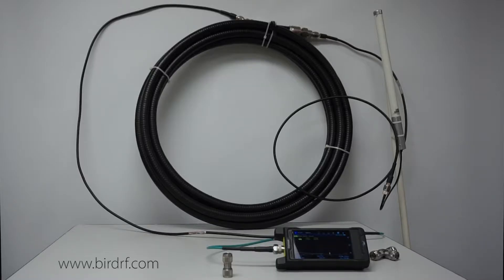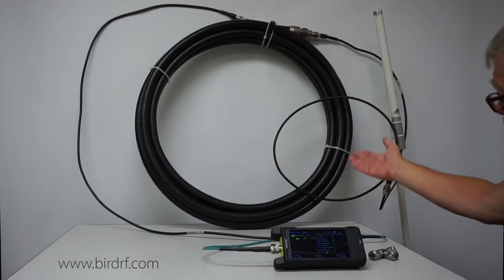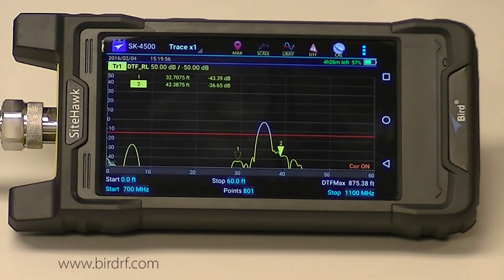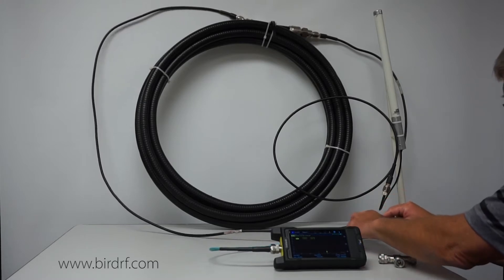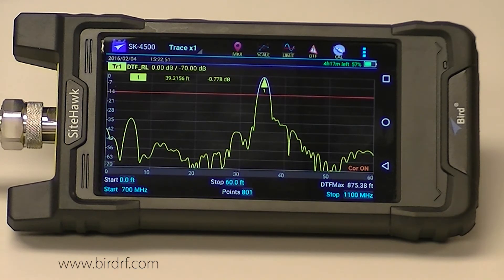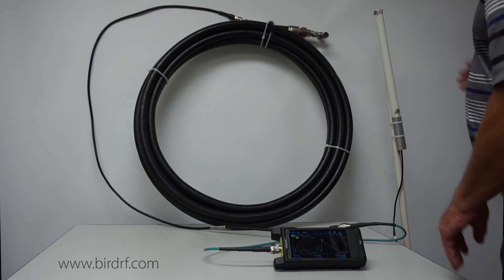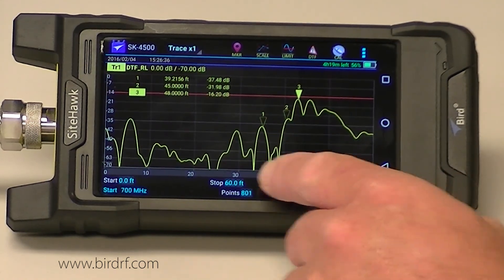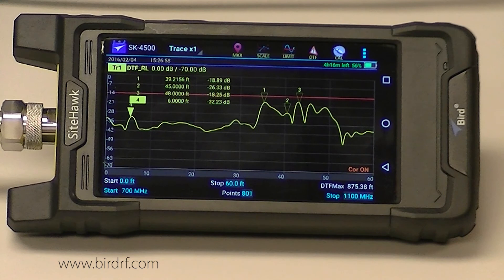Distance to Fault Test using the Bird SiteHawk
Step by Step instructions on how to perform Distance to Fault Test using the Bird SiteHawk.